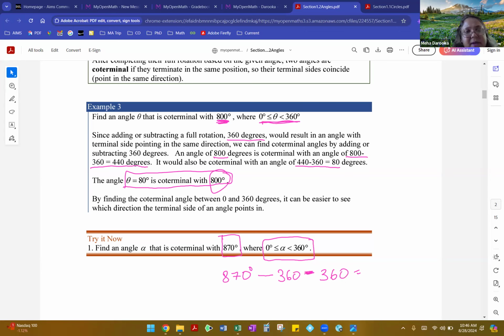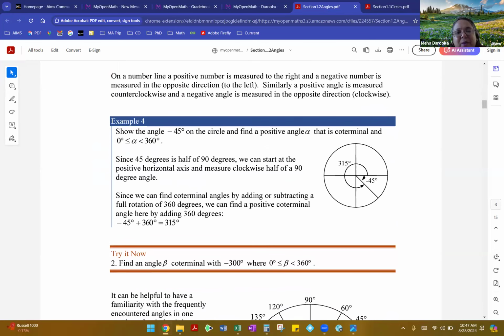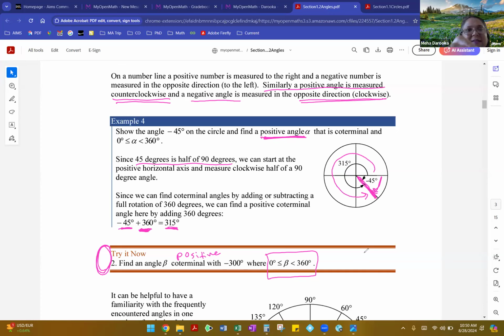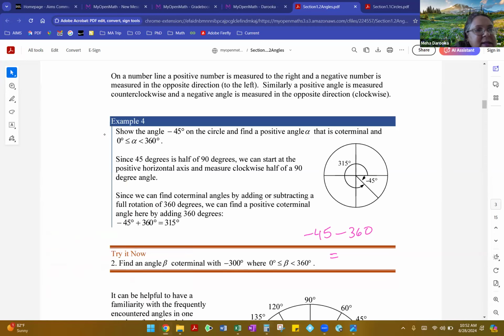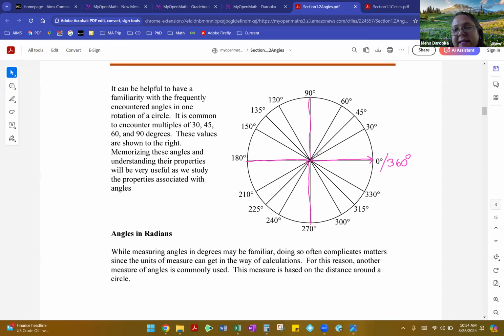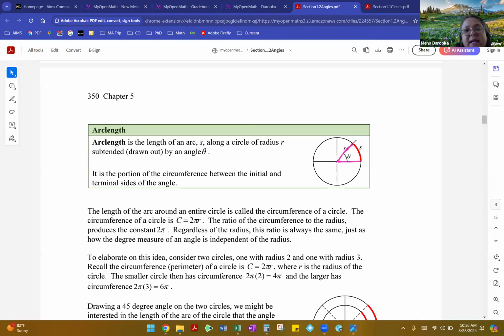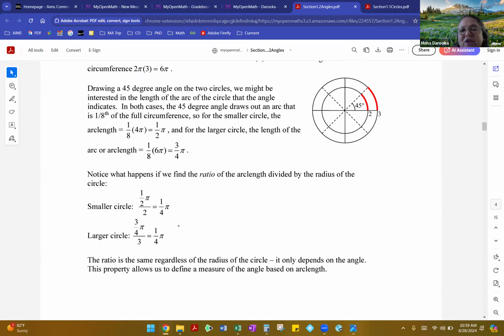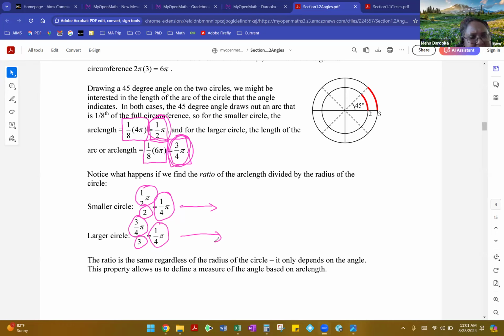MAT 1420 - Chapter 1 - Section 1.2 - 08.28.2024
Circles and Angles